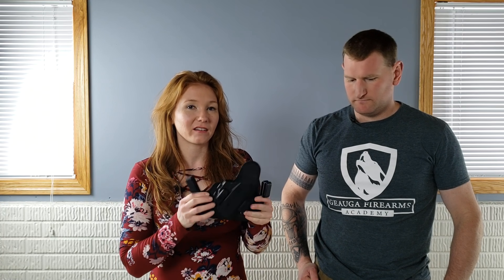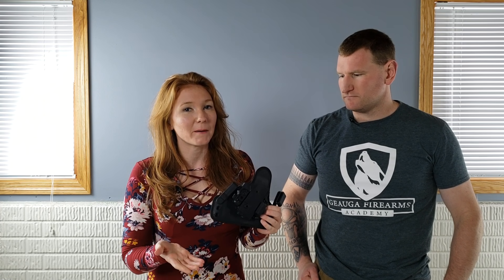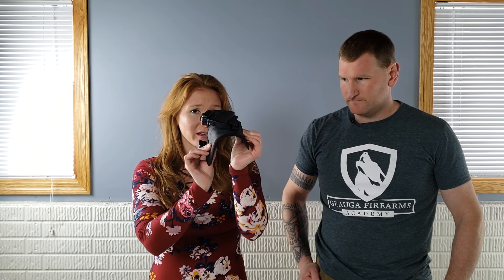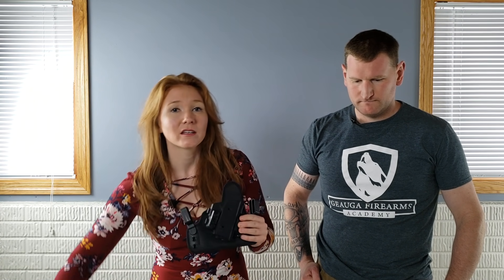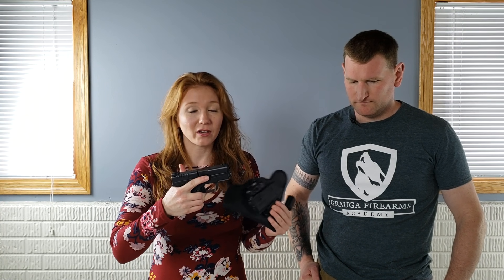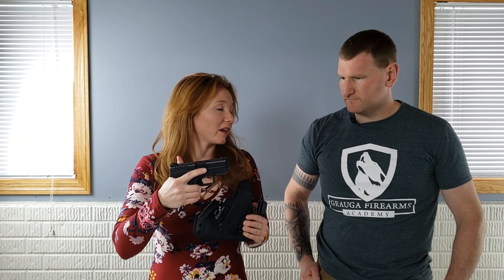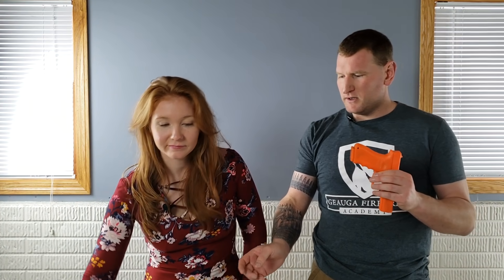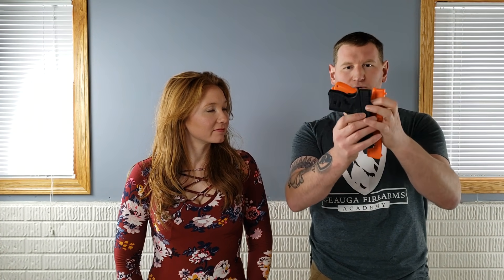Concealed Carry Tips | From a Police Officer/Firearms Instructor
BULLETT POINTS:
1)
2)
3)